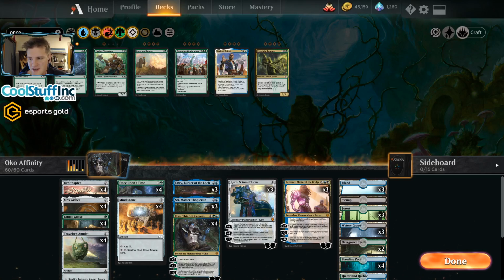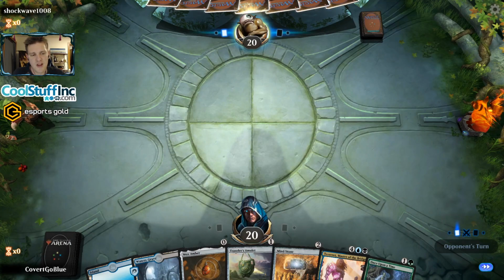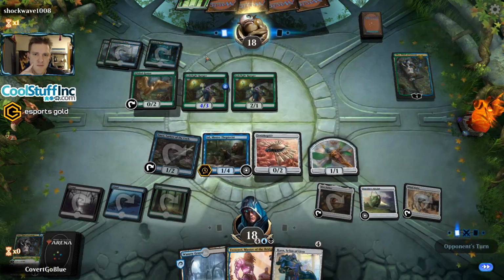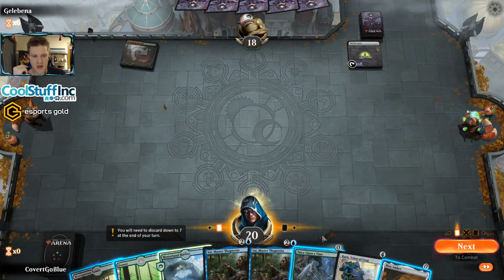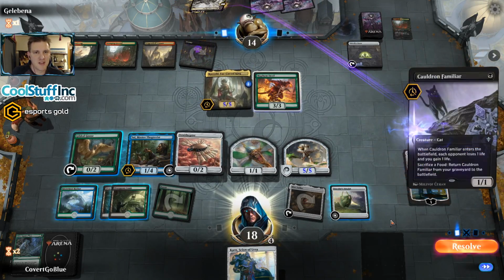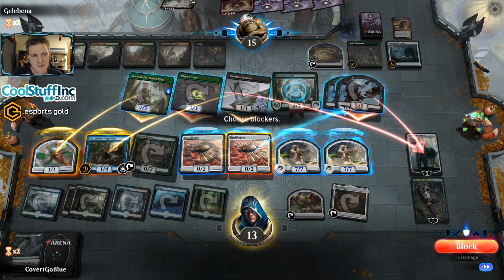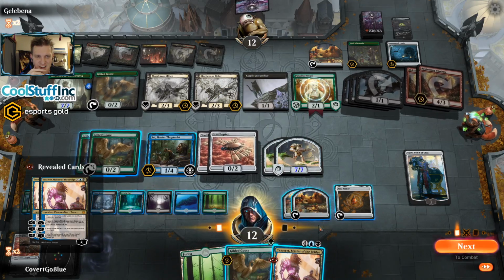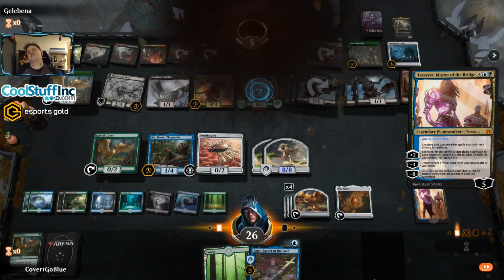Tezzeret Sultai Affinity | Historic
Deck
3 Island (ANA) 57
4 Gilded Goose (ELD) 160

4 Oko, Thief of Crowns (ELD) 197

3 Sai, Master Thopterist (M19) 69

3 Emry, Lurker of the Loch (ELD) 43

4 Mox Amber (DAR) 224

4 Ornithopter (M10) 216

4 Once Upon a Time (ELD) 169

4 Traveler's Amulet (RIX) 184

4 Mind Stone (WTH) 153

3 Karn, Scion of Urza (DAR) 1

3 Forest (ANA) 60

4 Breeding Pool (RNA) 246

4 Hinterland Harbor (DAR) 240

1 Swamp (ANA) 58

3 Tezzeret, Master of the Bridge (WAR) 275

3 Watery Grave (GRN) 259

2 Overgrown Tomb (GRN) 253

CoolstuffInc

eSports Gold

Esports Gold is run by gamers providing esports data and content to fans. They launched a content creator program to help support creators they want to see grow.

Haunted Flower